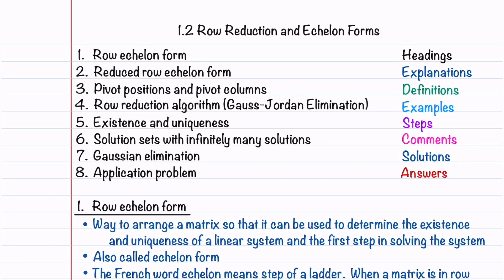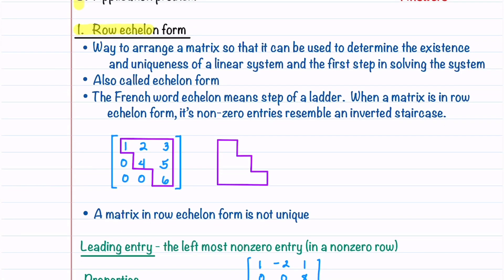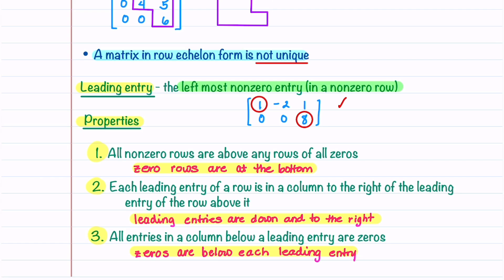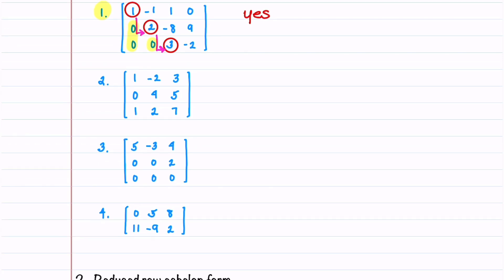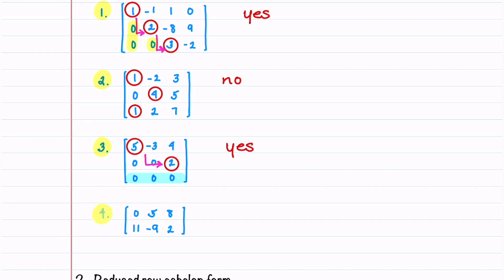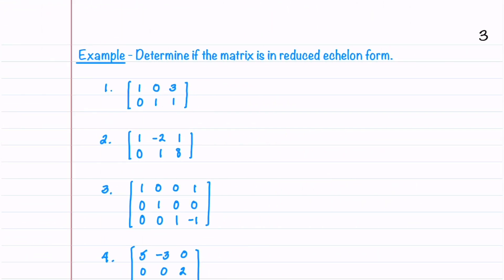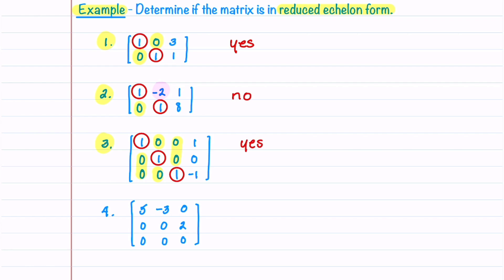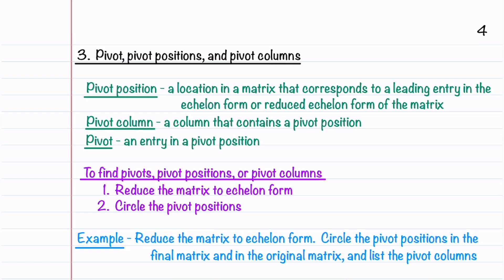Master Row Reduction and Echelon Forms | Steps and Examples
In this video, we explore Section 1.2 of our Linear Algebra series, diving into row reduction and echelon forms. You’ll learn how to recognize matrices in echelon and reduced echelon forms, determine pivot positions and pivot columns, and master the steps for applying the Gauss-Jordan elimination algorithm. We walk through example problems to help you put matrices into echelon and reduced echelon forms. Next, we discuss how to identify the number of solutions (zero, one, or infinitely many) a linear system has when written in echelon form, including an example with parameters h and k. We also cover solving linear systems using Gaussian elimination. Finally, we demonstrate how to use Gauss-Jordan elimination to find a quadratic interpolating polynomial given three data points.

Be sure to download the free guided notes (link below) to follow along and practice on your own. These notes include space to highlight key concepts and solve the example problems as we work through them.

*Timestamps*
00:00 Introduction
00:32 Echelon form
05:01 Reduced echelon form
09:01 Pivots, pivot positions, and pivot columns
12:09 Gauss-Jordan elimination algorithm
18:37 Solutions to a linear system of equations
21:16 Choosing h and k for a solution
24:47 How to find and write infinitely many solutions
27:54 Gaussian elimination
30:29 Interpolating polynomial example